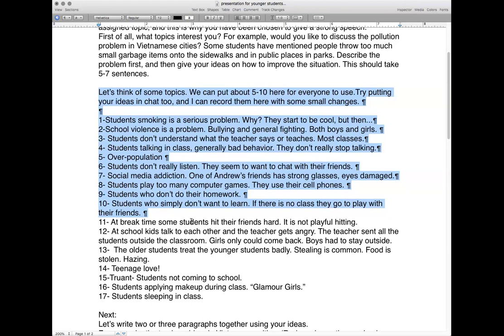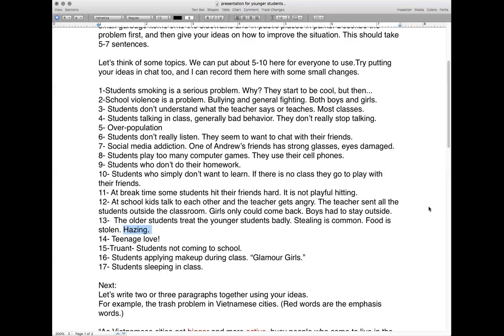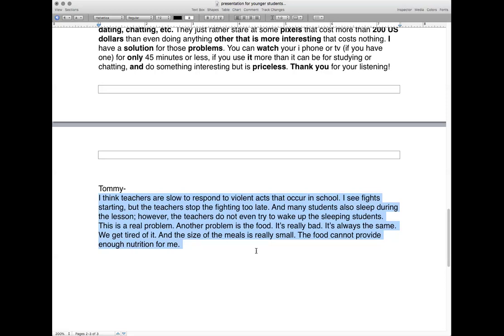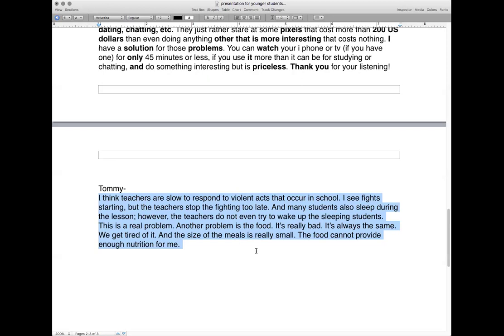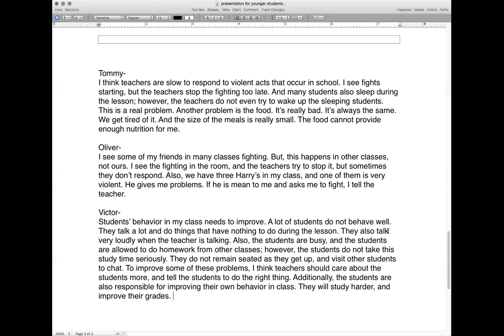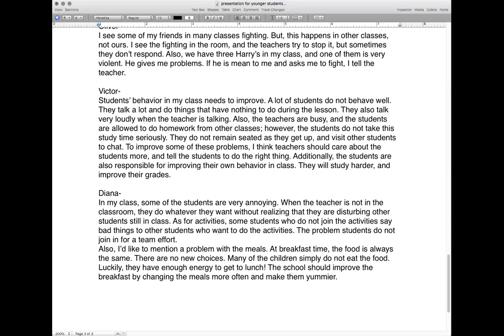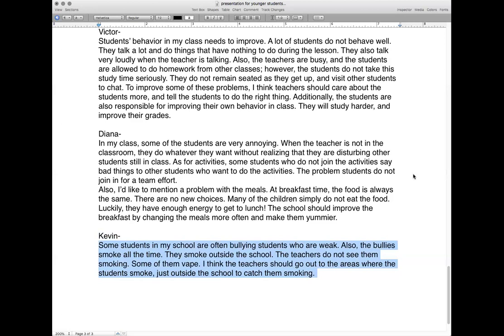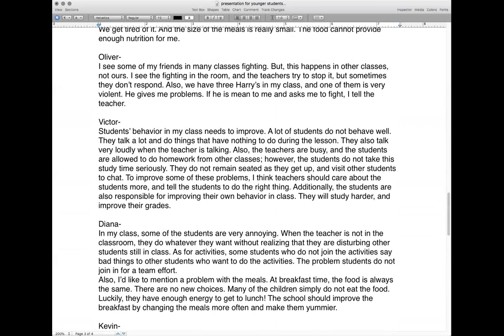American English | Teacher Brendan | 04/05/2204